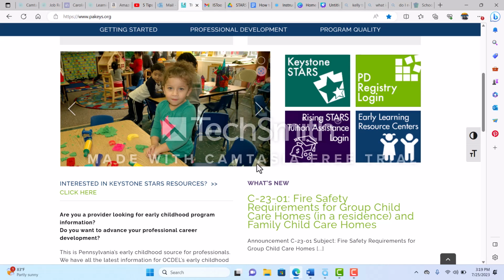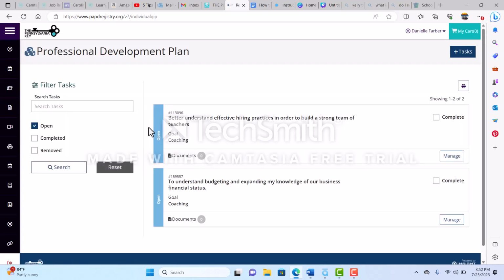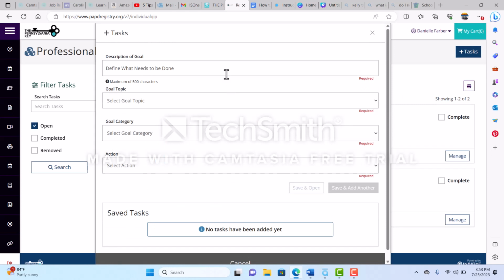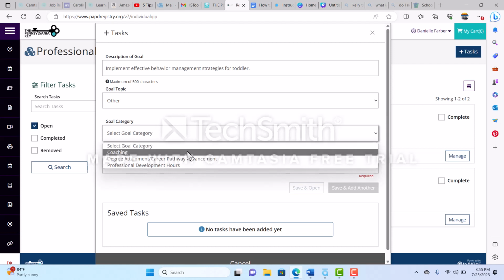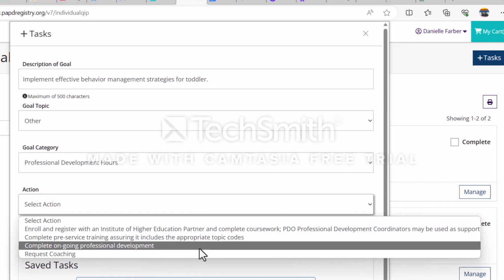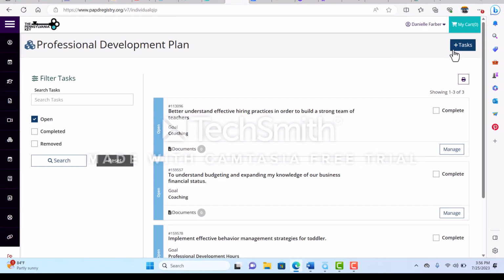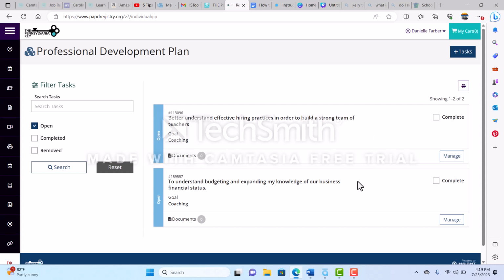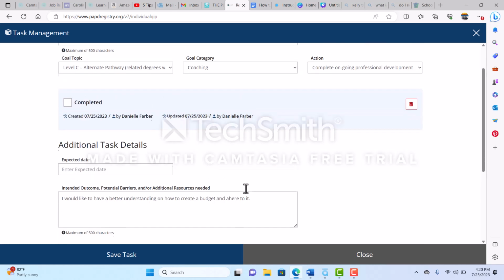Updating PD Goals in the PD Registry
This short tutorial will walk you through how to update your annual Professional Development goals in the PD registry/PA Keys website.